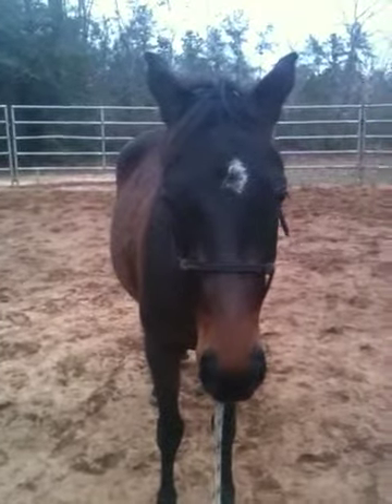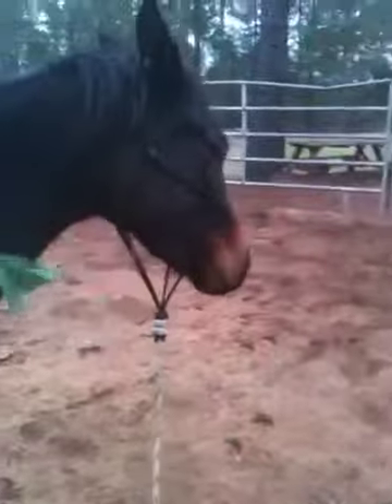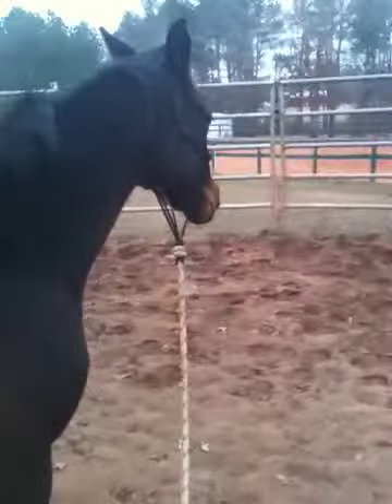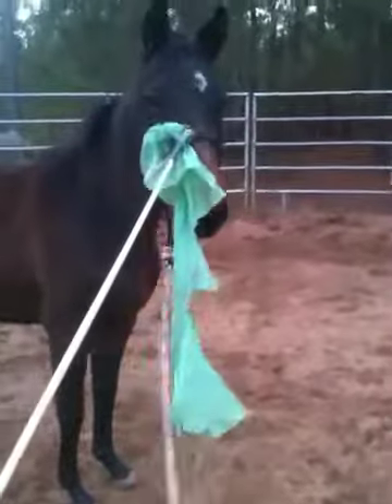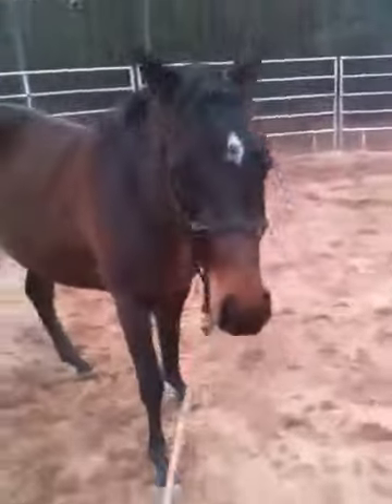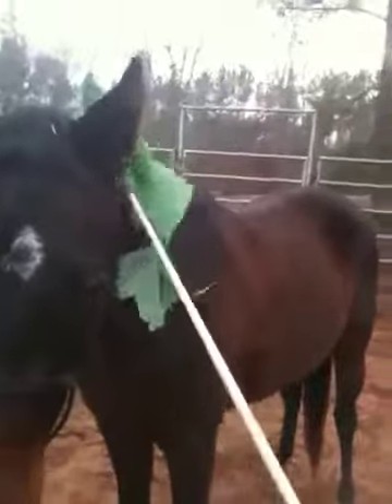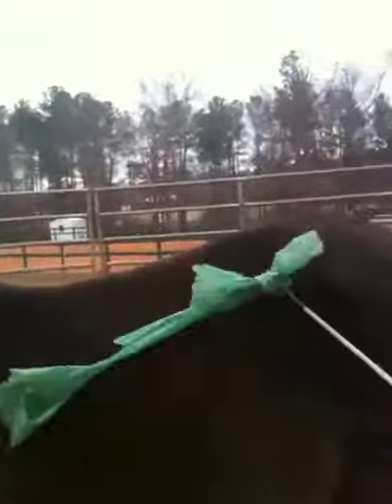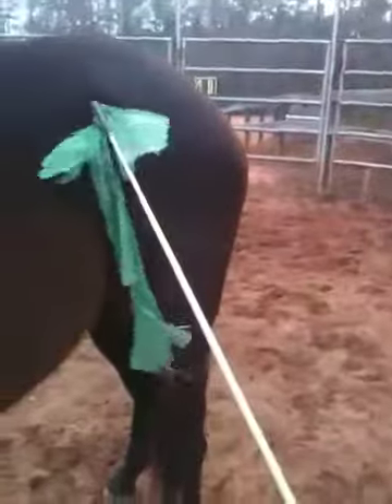Desensitizing Keilah with flag